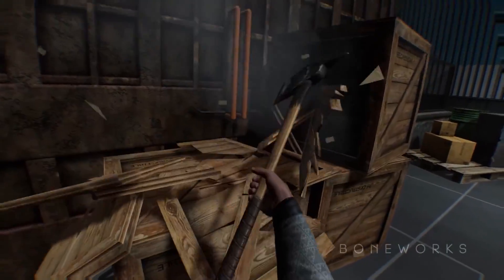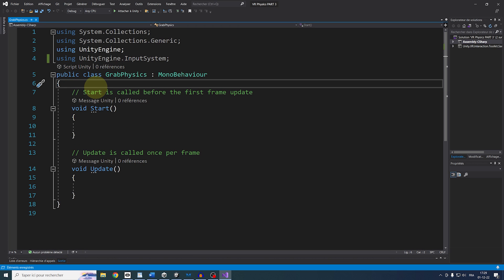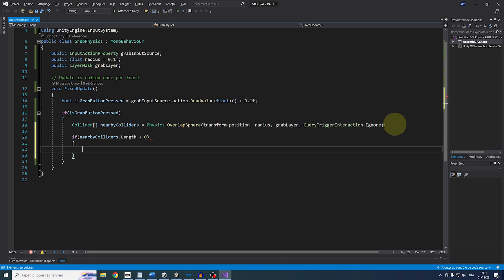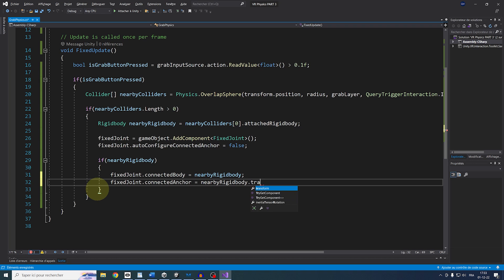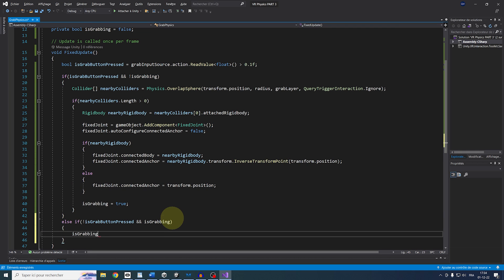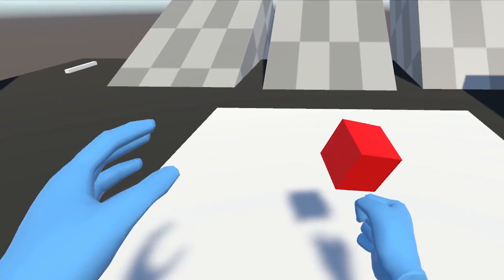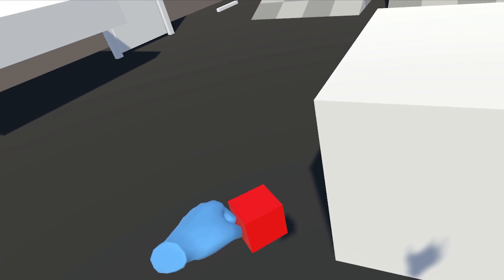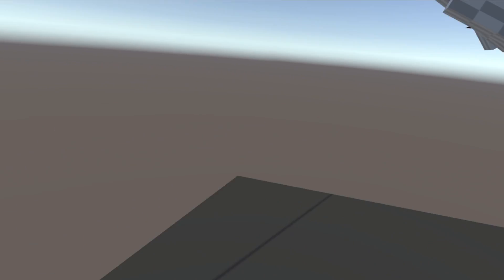Full Body Physics in VR - Unity Boneworks/Bonelab Tutorial Part 3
Here we go again, let's learn how to grab and interact with physical objects in VR !

⌨️ Game Dev

👨‍🎓 Vr Dev

00:00 Intro
00:48 Grab Script
06:14 Test Grab
06:35 Test Two Hand Grab
06:51 Test Weight
07:37 Test on Door
08:21 Test on Clim + Side
08:57 Outro